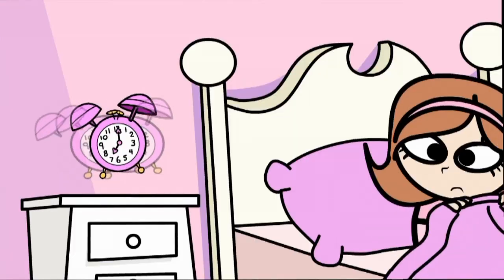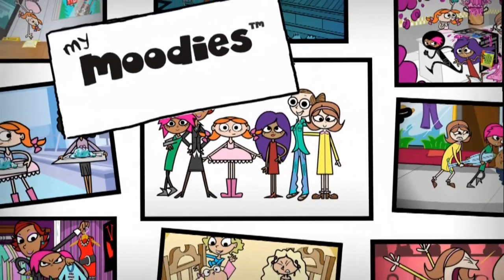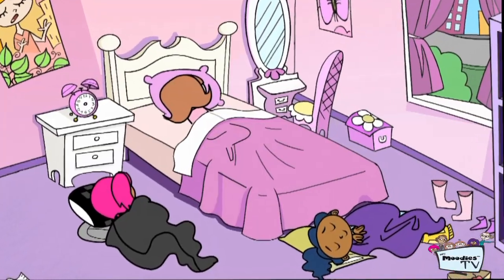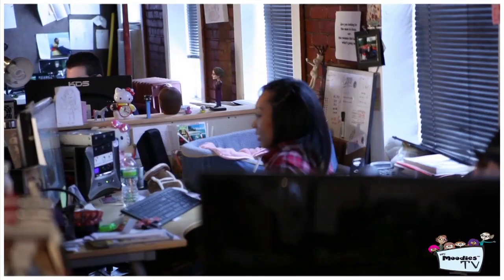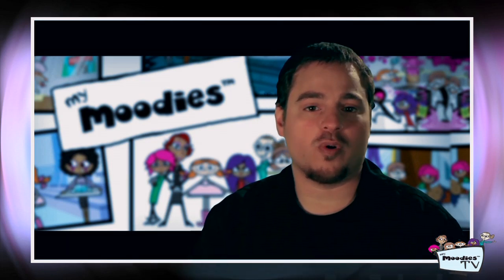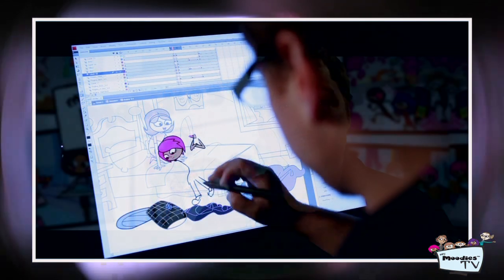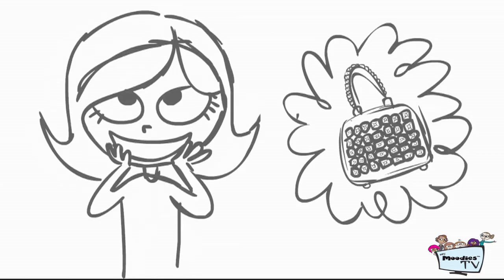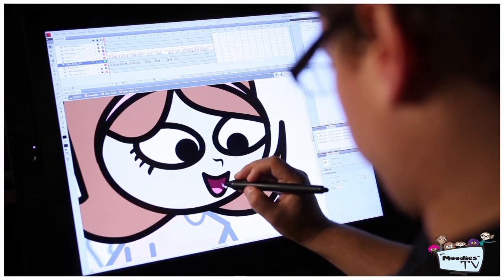My Moodies: Behind the Scenes, PT 1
My Moodies and Mood Swings are animated production of Big Cat Entertainment, Inc. Empowering Women and Girls Through Comedy.

This video is a behind the scenes look at the making of the My Moodies animated Series. The video is hosted by Reginald Morris the show's Creator and Executive Producer.

One of series of videos taking fans behind the scenes to meet our cast, celebrities and crew for all the animated shows at Big Cat Entertainment, Inc.